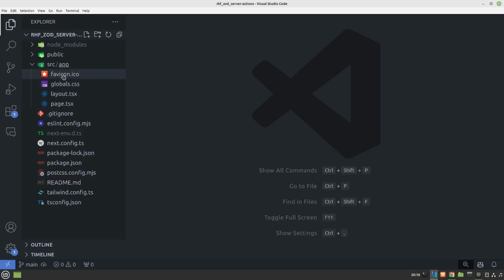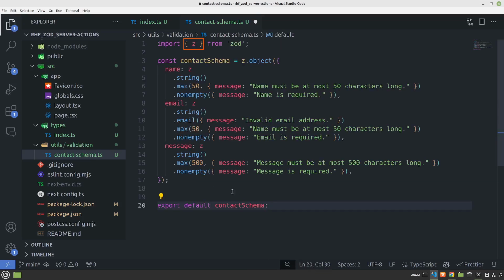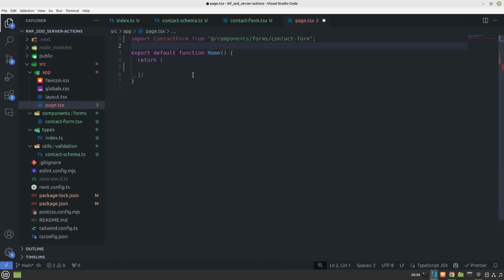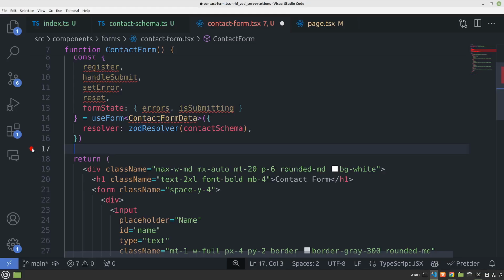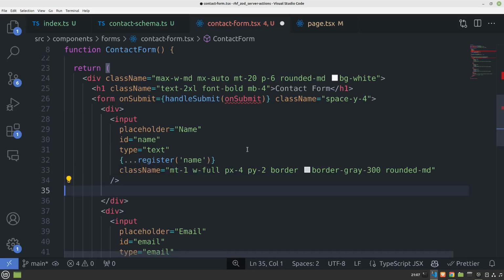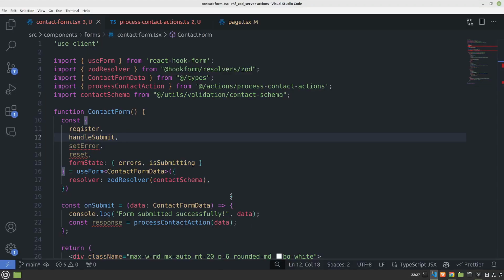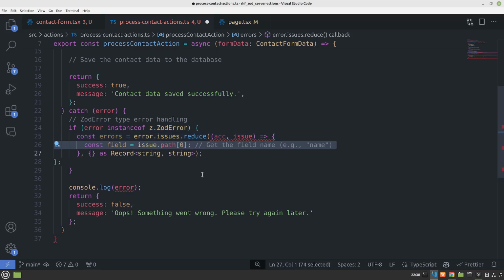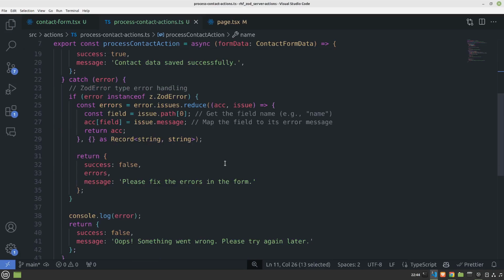React Hook Form: Client & Server Validation with Zod in Next.js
In this tutorial, we’re going step by step through setting up React Hook Form (RHF) with Zod for client-side and server-side validation in a Next.js app. If you’ve been struggling with form validation, handling errors properly, or integrating validation between the client and server, this guide has you covered.

Setting Up Dependencies
Before writing any code, we install everything needed: react-hook-form, zod, and @hookform/resolvers to connect them. This setup ensures that we can leverage schema-based validation while keeping our forms lightweight and performant.

Creating a Schema for Our Form
Zod lets us define a strong validation schema with clear rules. We set up fields for a contact form, ensuring that data like name, email, and message meet our requirements. The goal is to enforce these rules on the client-side first, preventing unnecessary server requests with bad data.

Building the Form
We start by structuring the form in React, setting up input fields and the necessary markup before connecting them to React Hook Form. The form itself is simple, but integrating validation will make it powerful.

Integrating React Hook Form
Next, we bring in React Hook Form by initializing the useForm hook. This allows us to track form state, handle submissions, and manage validation. The register function connects each input to RHF so that it can manage values, validation, and errors seamlessly.

Displaying Validation Errors
Instead of just logging errors to the console, we display validation messages directly under each field, making it clear to users what needs to be fixed. This improves the user experience and prevents frustration when submitting forms with incorrect data.

Handling Form Submission and Server Actions
Once validation is working on the client side, we move to the server-side validation using Next.js server actions. This step is crucial because client-side validation isn’t enough—malicious users can still send bad data directly to the server.

We process the form submission, validate the input again using Zod on the backend, and handle errors properly. If there’s an issue, we send validation errors back to the client, ensuring they are displayed just like client-side errors. If everything checks out, we proceed with storing or processing the data.

By the end of this tutorial, you’ll know how to fully integrate React Hook Form with Zod, ensuring your forms are robust, validated on both the client and the server, and user-friendly.

00:00 React Hook Form: Client & Server Validation with Zod in Next.js
00:16 Setting up dependencies
00:49 Creating a schema for our form
02:18 Creating the form
03:42 Add the useForm Hook
05:04 Connecting inputs to hook with register
06:20 Show Validation Errors Below Each Input
07:02 onSubmit function and Server Actions